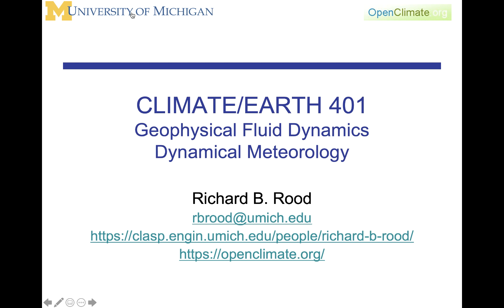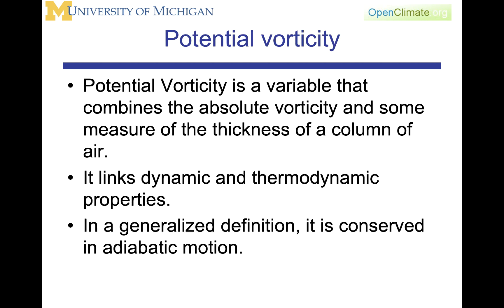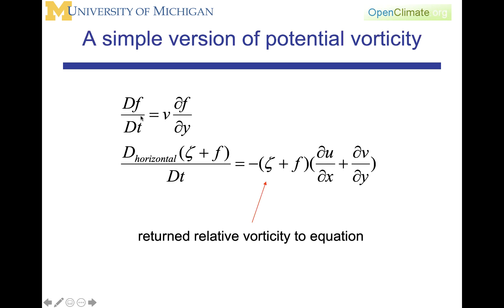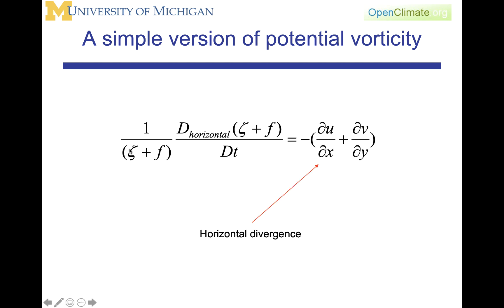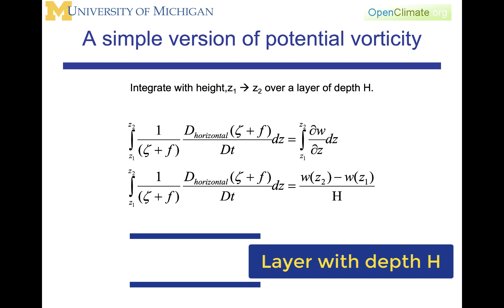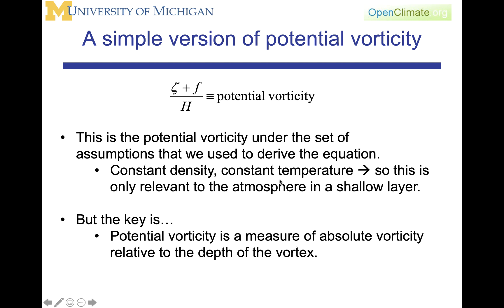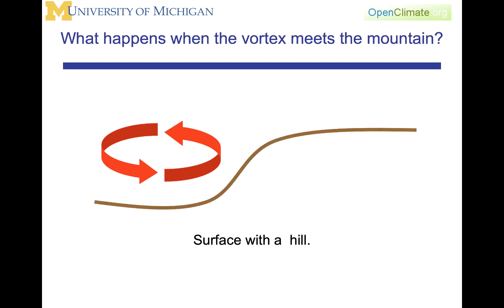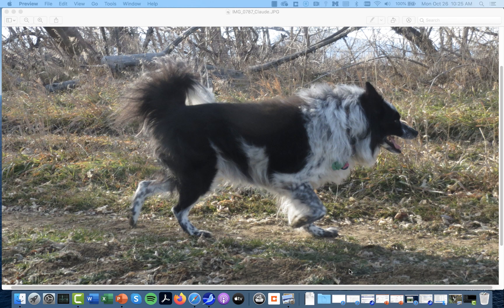14.1.0: Dynamic Meteorology: Potential Vorticity: Introduction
In this lecture, we change modify our use of vorticity and introduce the concept of potential vorticity. There are many forms of potential vorticity and this one is the most simple.  It is related to the depth of a rotating column of air.  This takes us back to the skater metaphor. If a column of air stretches and becomes thinner then the rotation, the relative vorticity, has to speed up. If the column of air is squished and becomes fatter the rotation slows down.

Since the depth of the column is related to temperature, potential vorticity links the momentum equation to the thermodynamic equation. The relation to the thickness and thermal wind, introduce earlier, will follow.

We see interplay between relative vorticity and planetary vorticity as well.